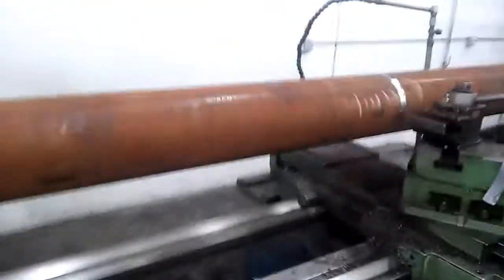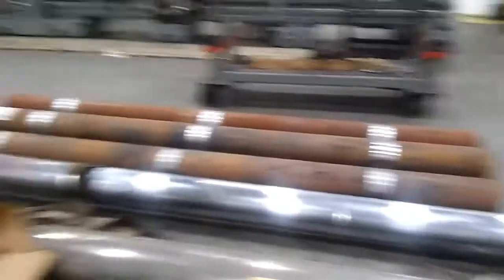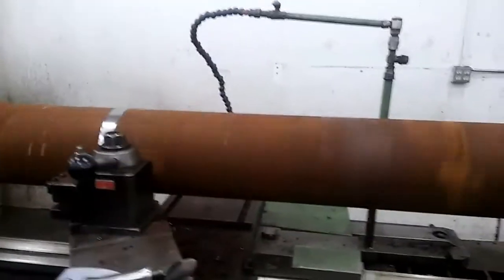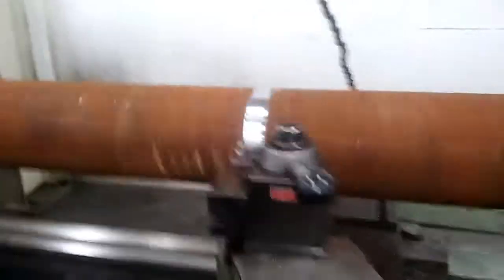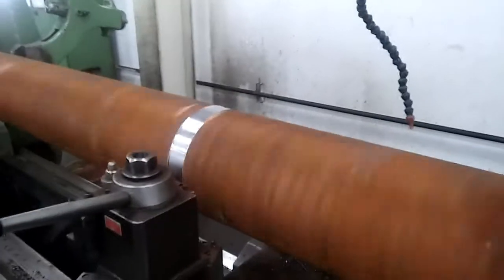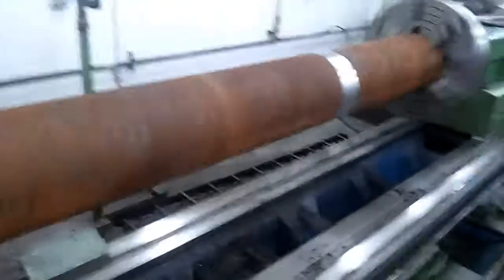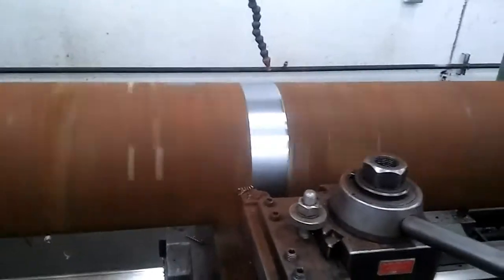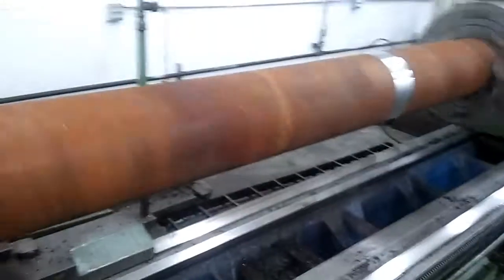Turning hunterwood rods first video